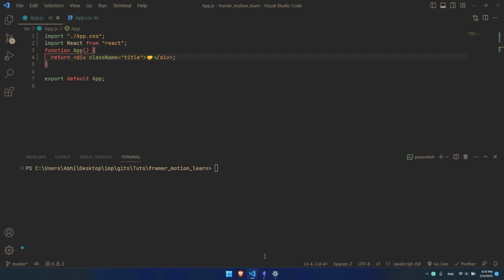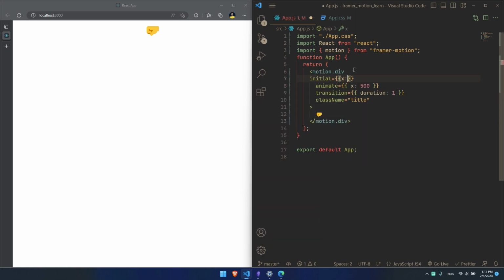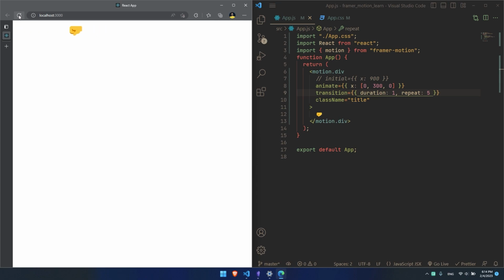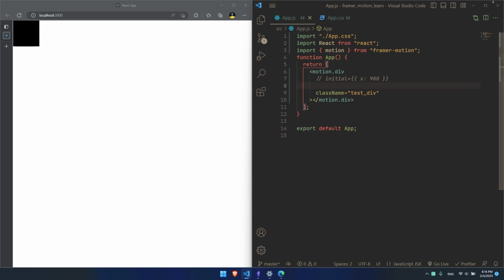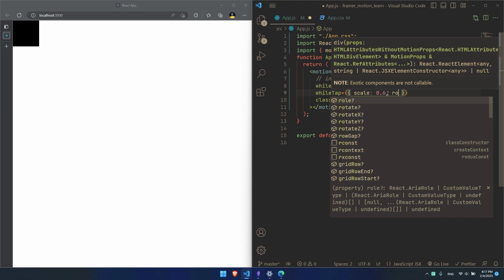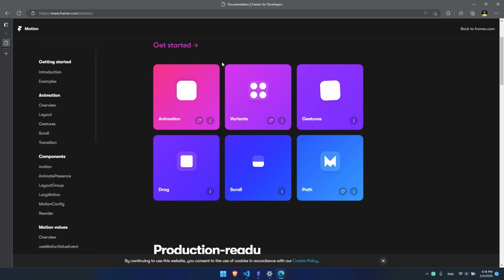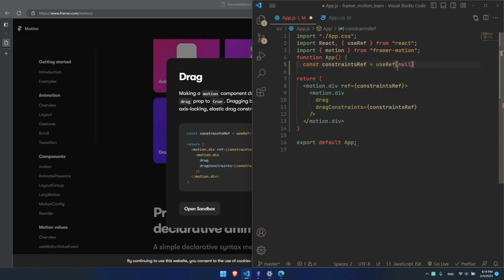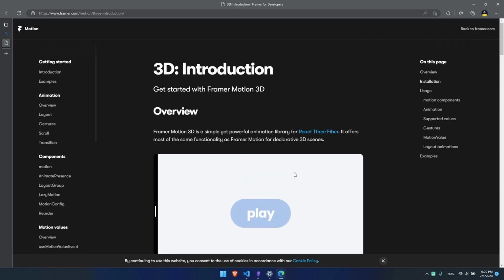Animate Your React App with Framer Motion: A Beginner’s Guide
Framer Motion is a powerful and production-ready animation library that helps you create beautiful, smooth animations in your React applications. With its intuitive API and wide range of features, Framer Motion is the perfect tool for bringing your UI to life. So, let's get started and see how this amazing library can help us bring our designs to life!